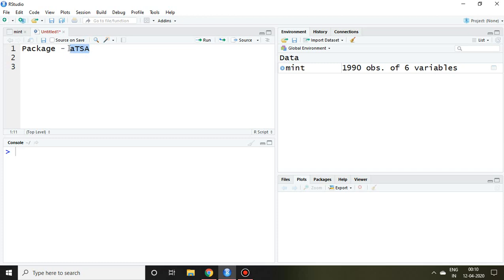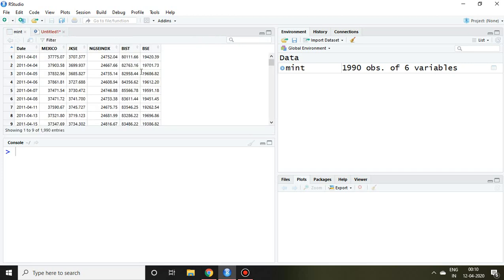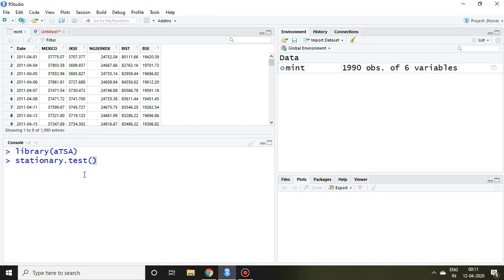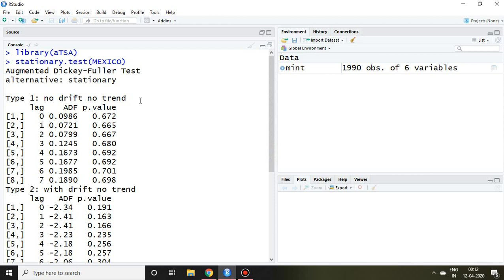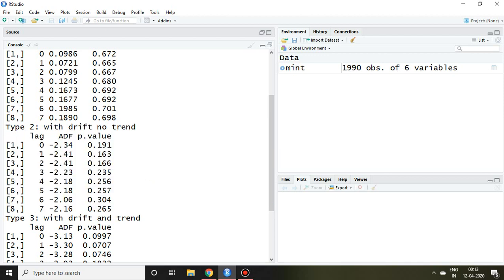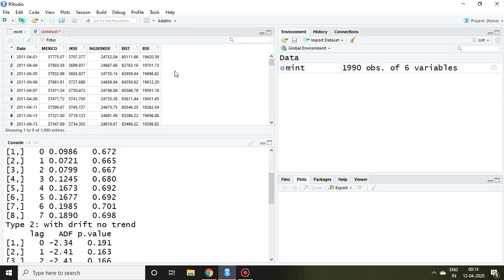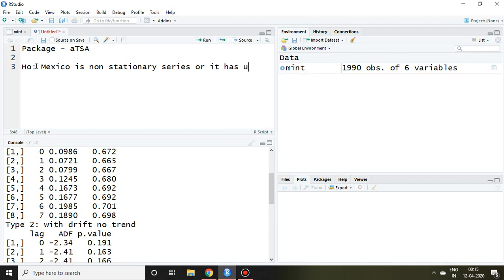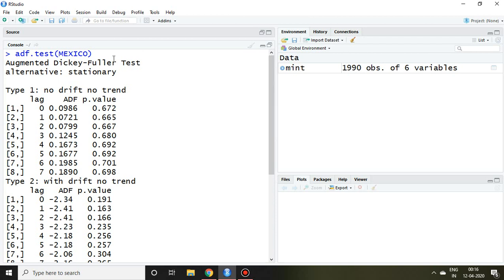5.3: Unit Root Testing applying aTSA package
This video will help to apply Augmented Dickey Fuller Test applying aTSA package in RStudio. It gives result based on Drift andTrend.